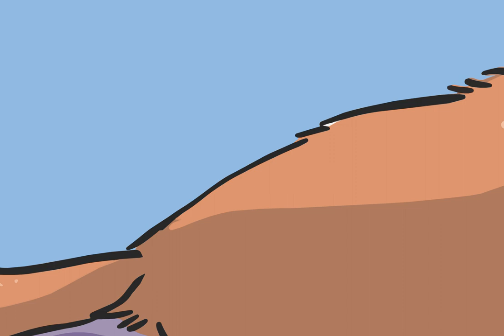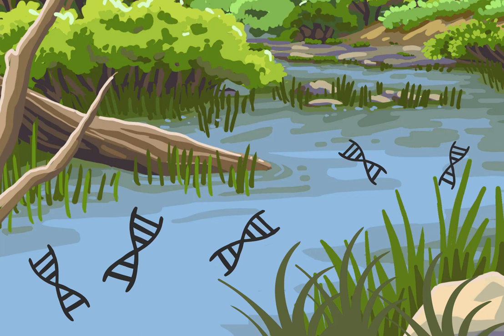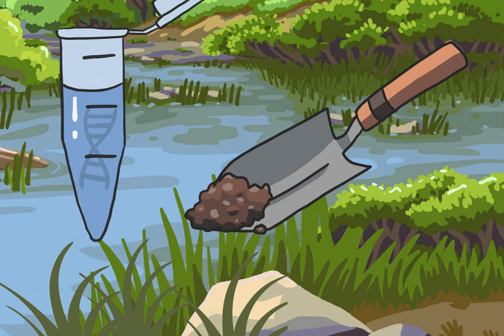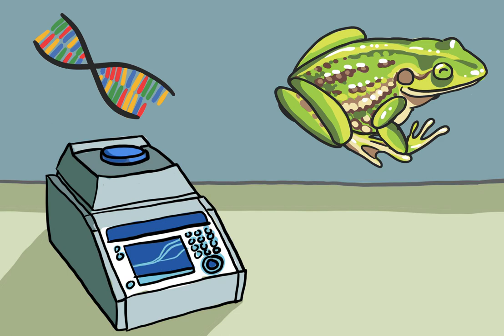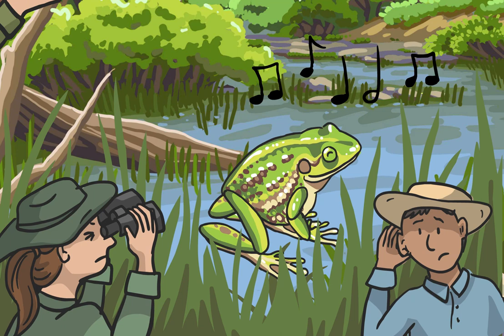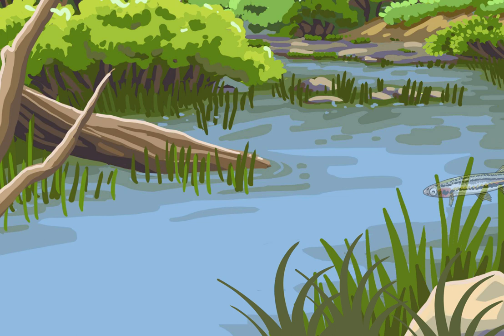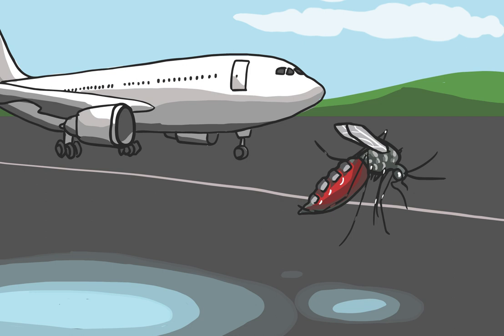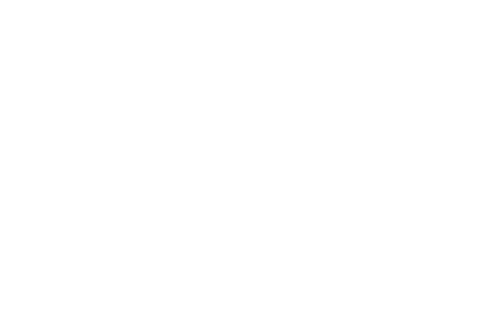What is environmental DNA (eDNA)?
What is environmental DNA (eDNA)? How does it help us detect native and invasive species?

Every living creature leaves traces of DNA in their surrounding environment (through skin cells, and other bodily secretions), which is called eDNA. At EnviroDNA, it is our job to find it!
eDNA provides evidence as to what is or isn't present in the environment - it's like nature's genetic fingerprint.

EnviroDNA has developed innovative technology and approaches that enables the detection of species using eDNA. eDNA offers an unprecedented opportunity for monitoring endangered and invasive species, as well as for biodiversity assessments.

Please get in touch with us if you are interested to discover how eDNA could assist you with your species detection challenges.